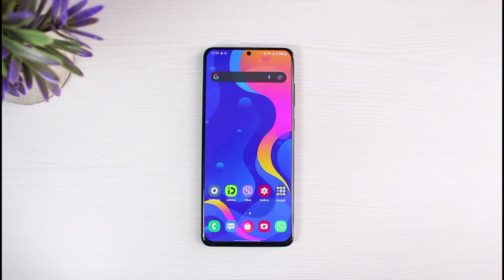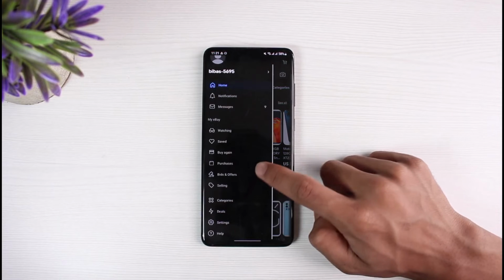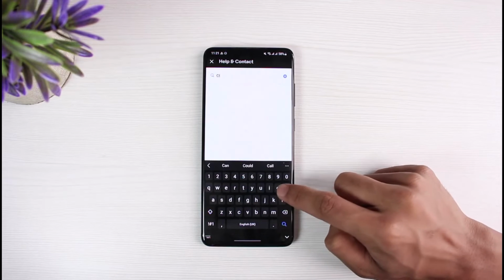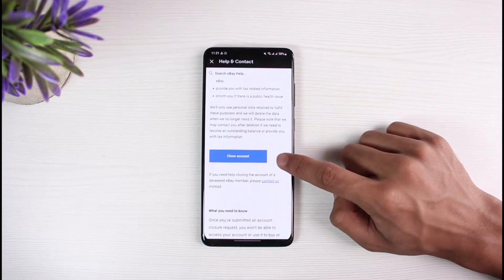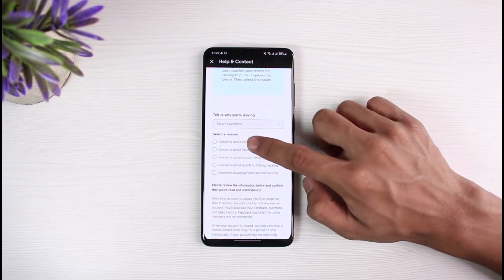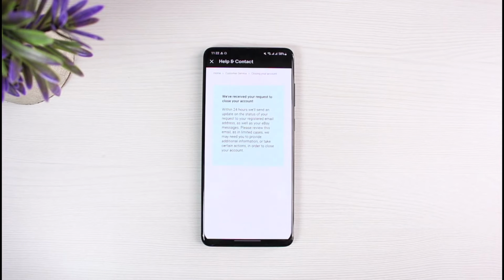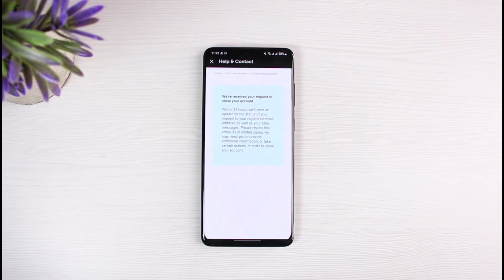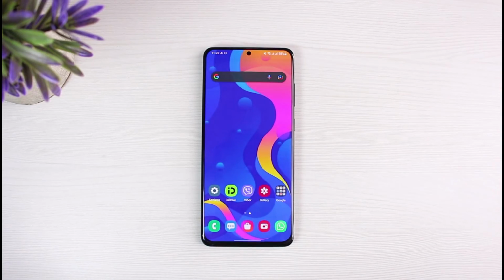How to Delete eBay Account !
In this tutorial video, I am simply going to show you how to delete your eBay account.

Follow these simple steps:
1) Open the eBay app
2) Log in to your account
3) Tap on the three lines
4) Go to Help
5) Search for Closing Account
6) Follow the instructions
7) Fill in the information
8) This way, you can delete your eBay account.

0:00 Introduction
0:19 How to Delete eBay Account
1:10 Confirm the Changes
1:56 Outro: Final Verdict